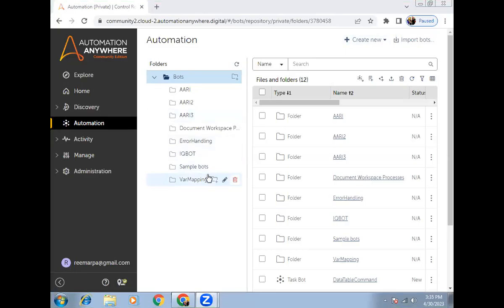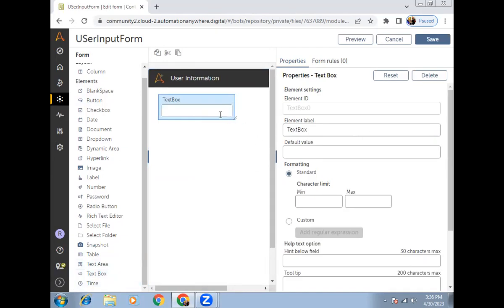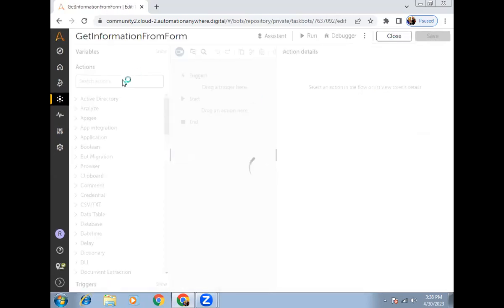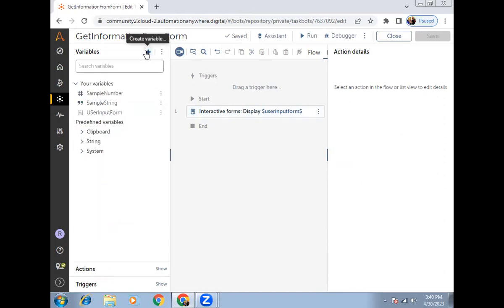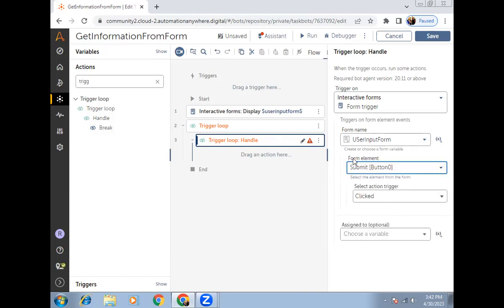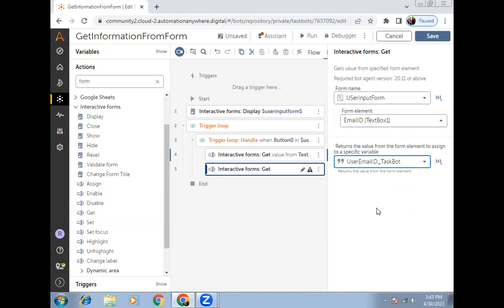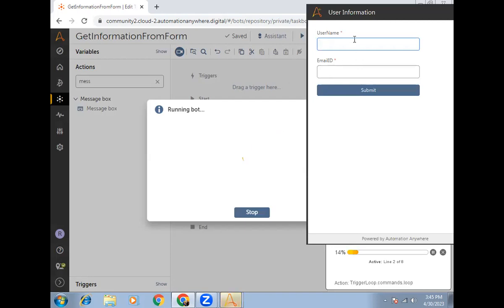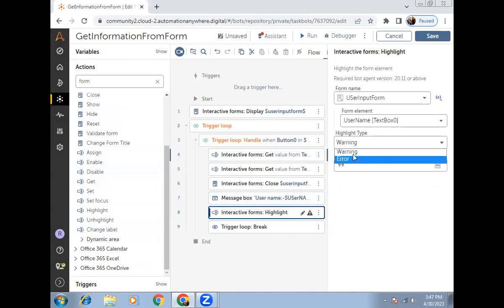Automation 360,Automation Anywhere,AARI, GetCommand,Interactive Forms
Hello Folks,
I have uploaded a video on AARI forms, i have explained how to get information from interactive forms to Task Bot.
1)Interactive Forms
2)Get Command
3)Display Command
4)Trigger
5)Trigger:Handle
6)Break
7)Close Form